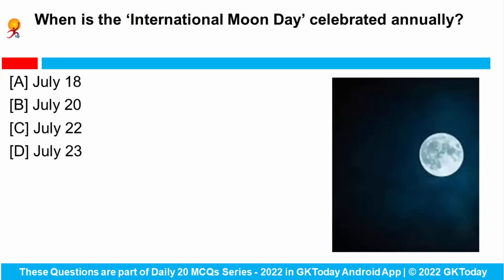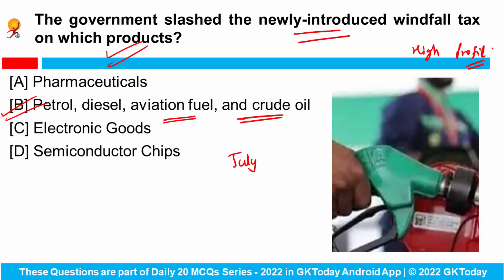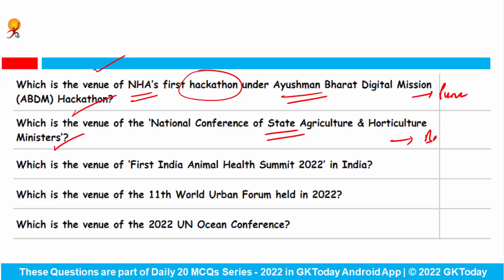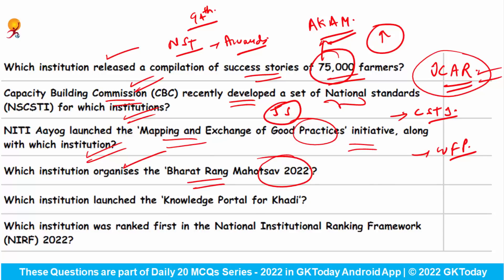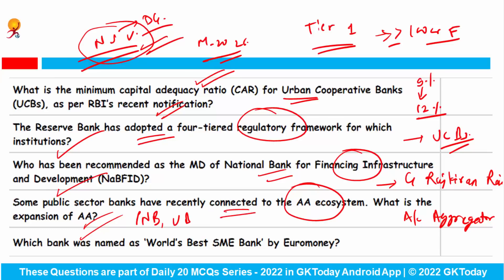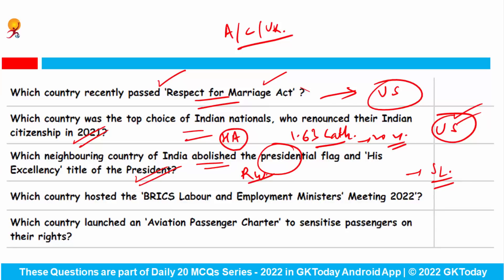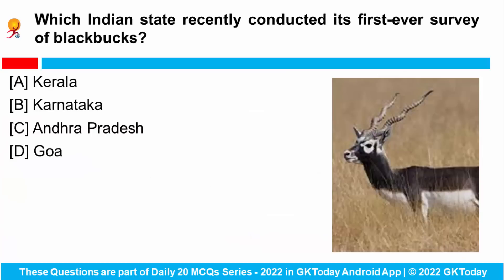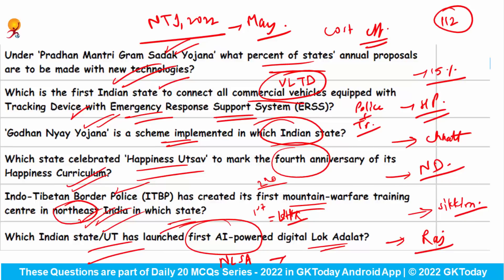23 July 2022 Current Affairs in English & Hindi by GK Today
23 July, 2022 | Current Affairs Today | Current Affairs 2022 MCQs with Revision
In this video, we discuss GKToday's Top Current Affairs MCQs with revision based on GKToday's Current Affairs 2022-23 Series on GKToday Android App.
GKToday app:
GKToday E-Books:
GKToday Printed Books:
The questions of this series are one-liner, straight forward, fact based questions generally asked in SSC, Banking, CLAT, various entrance Examinations, various state level public service commissions examinations such as RPSC, BPSC, UPPSC, MPPSC, MPSC, KPSC, TNPSC, GPSC and so on. The text of these questions English and are explained in Hindi.